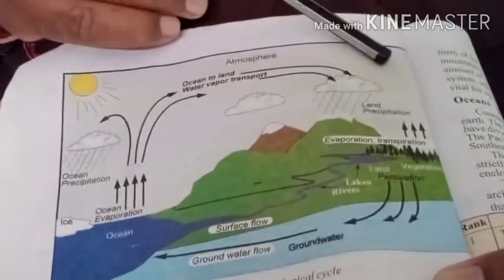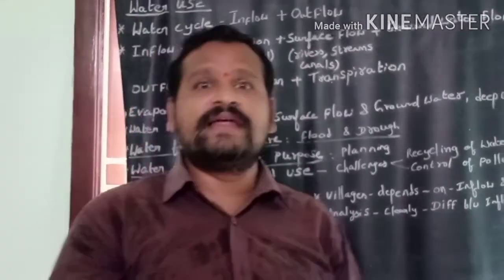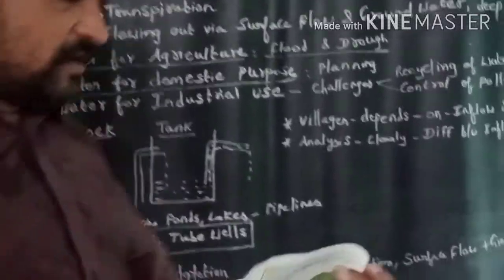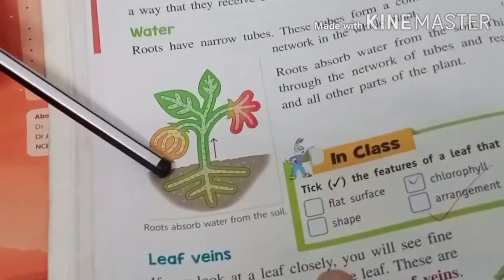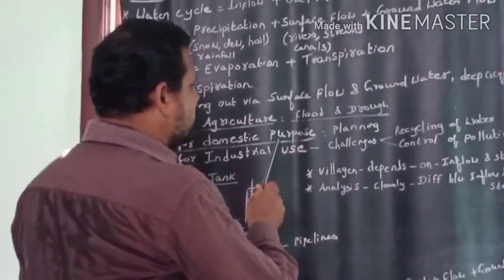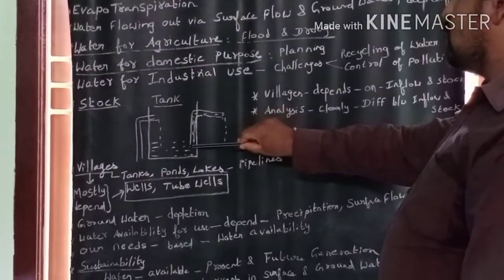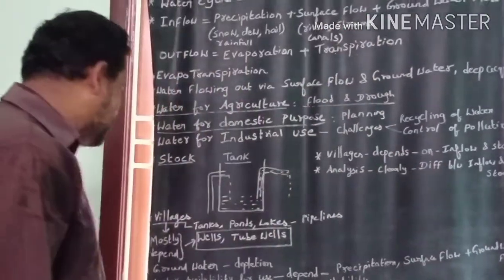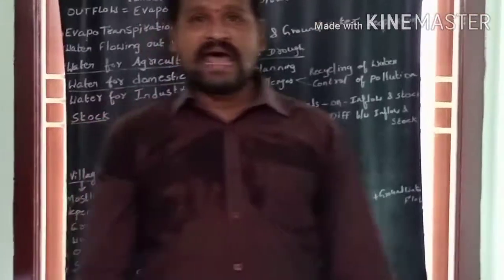LESSON-5 / PART - 3 / T.J.VENKATESH